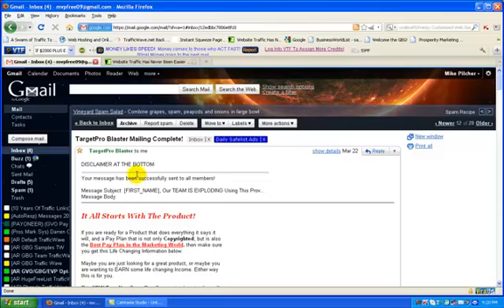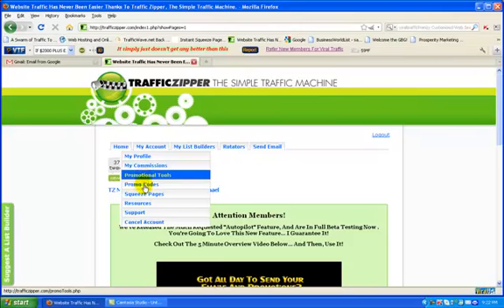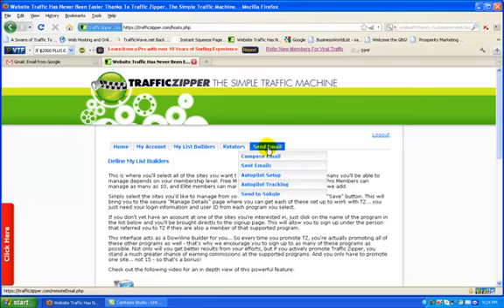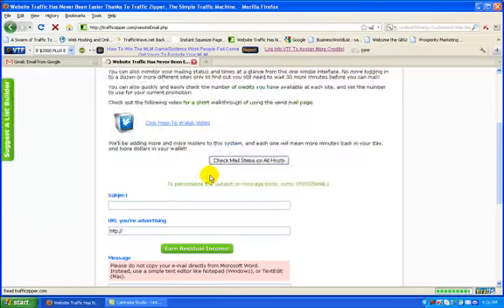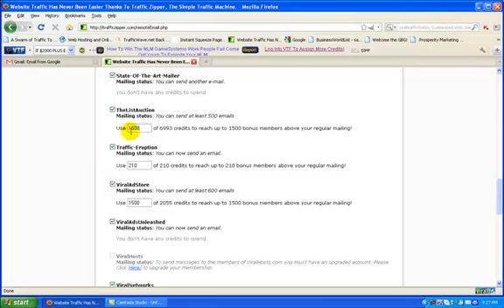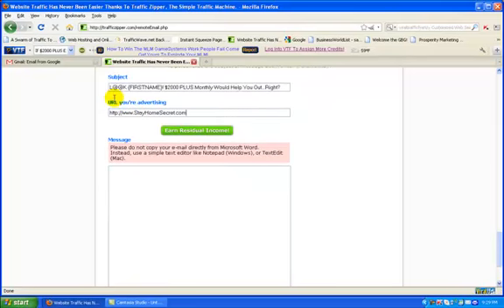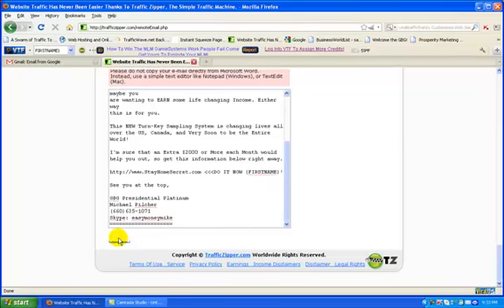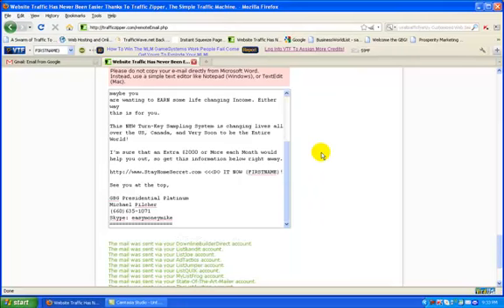Training Videos For Free Advertising - Make Money With Traffic Zipper By Building A Massive List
Using these free techniques and this free system will help you build a massive list.

Traffic Zipper allows you to build a massive list by simply using 1 site that allows you to send to 21 plus safelist all inside of the 1 site.